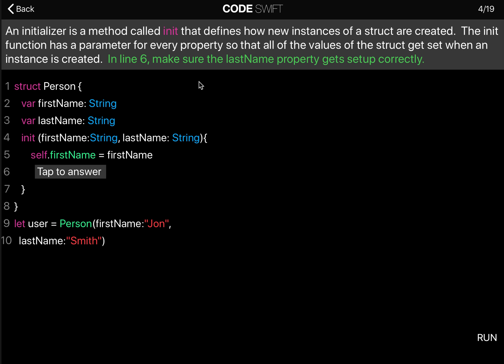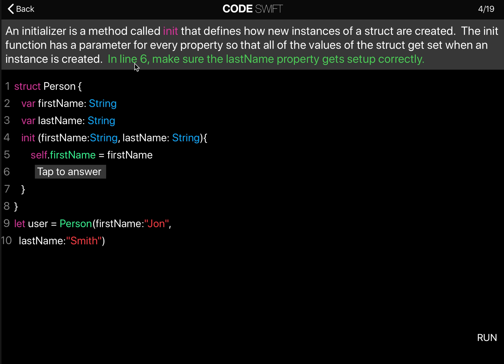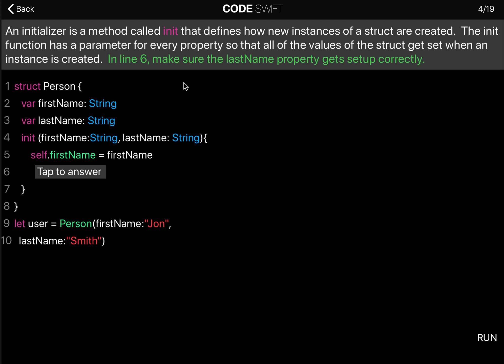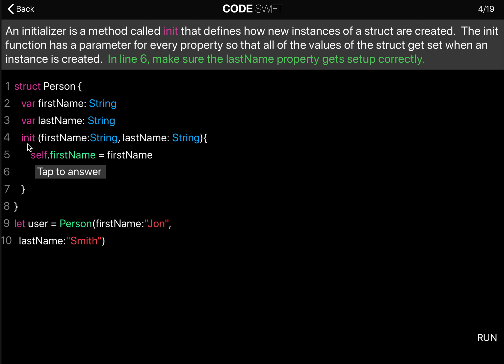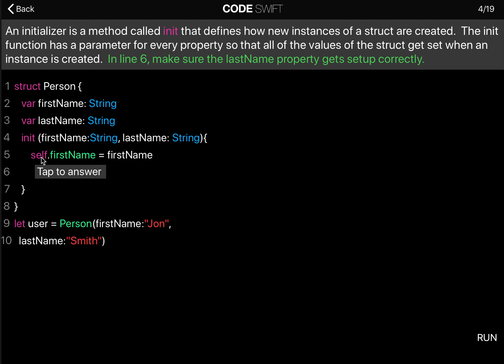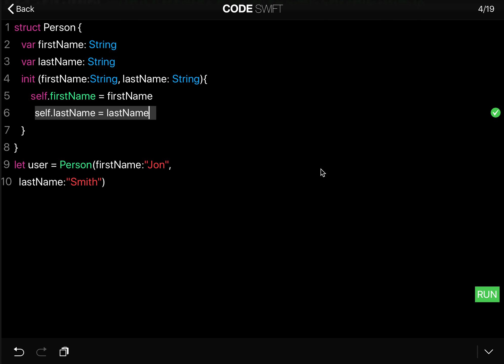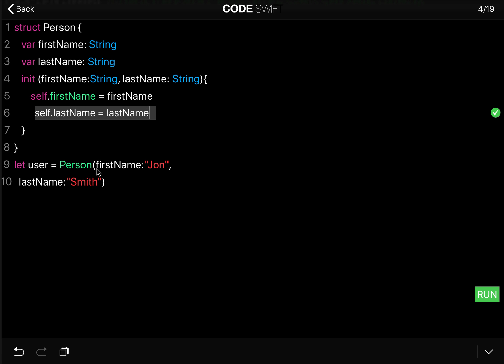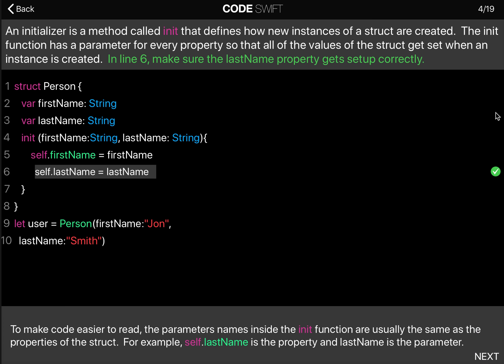Learn Swift: Create an initializer for a struct (Chapter 13 Lesson 4)